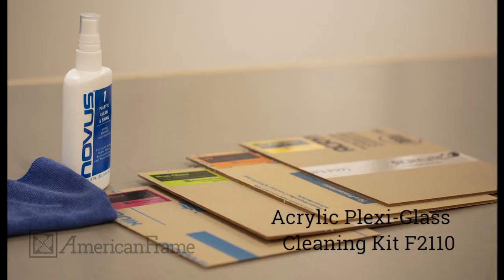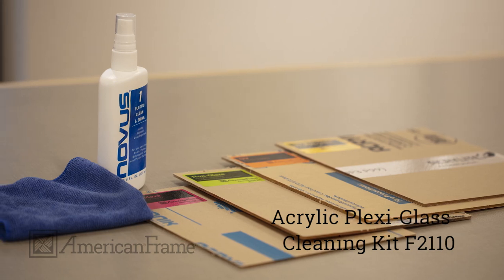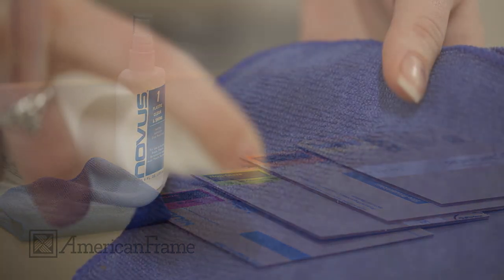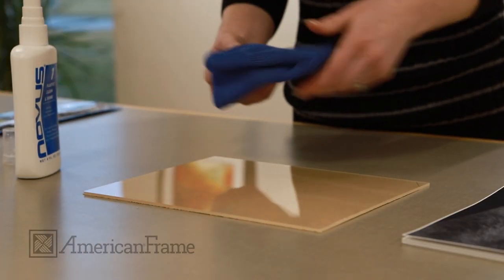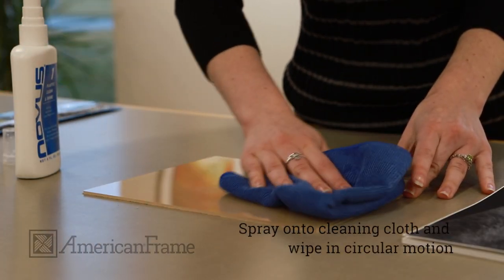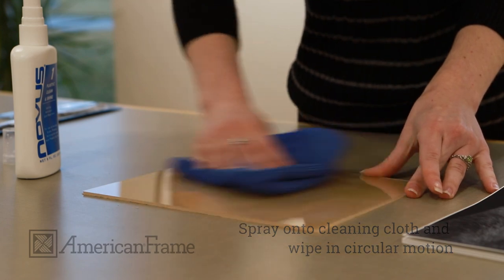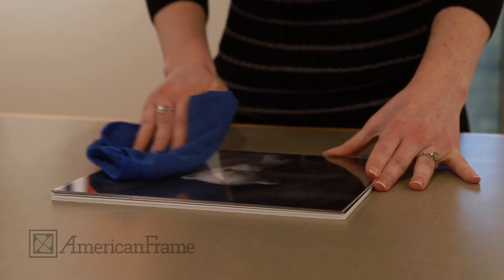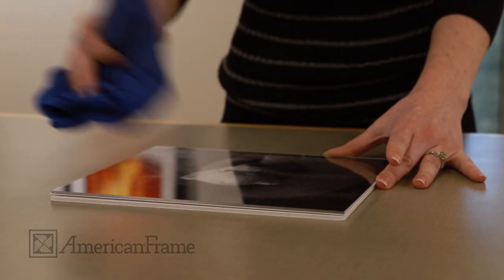Cleaning Acrylic for Your Picture Frame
Galleries and museums worldwide are saying “goodbye” to glass and embracing acrylic for their picture frames. Why? It protects artwork without distortion or the risk of shattering. Our acrylic Plexiglas sheets are acid free, lightweight, archival quality, and offered in four variations to fit your purpose, budget and style. In this video, we demonstrate how to properly clean your acrylic using our acrylic cleaning kit.